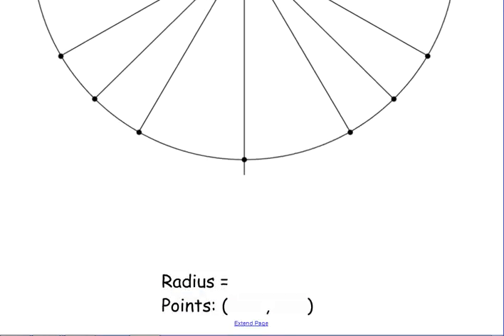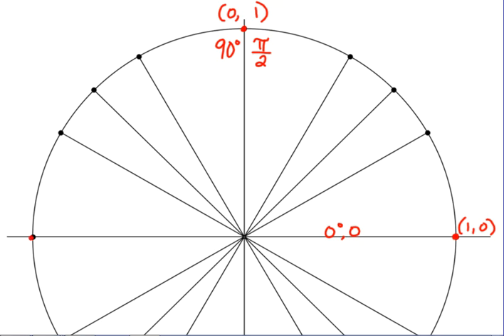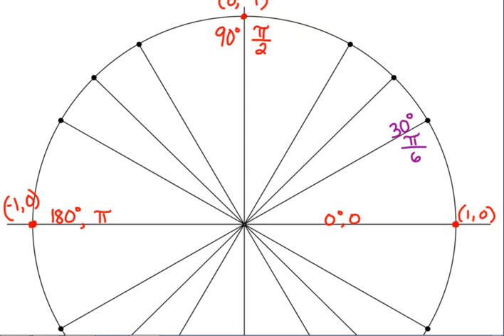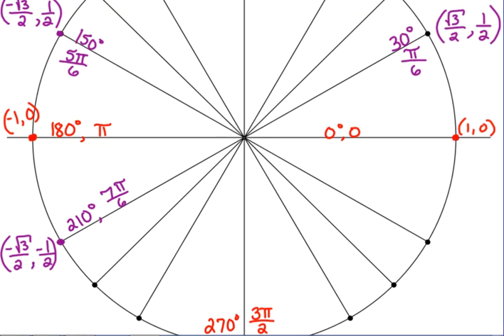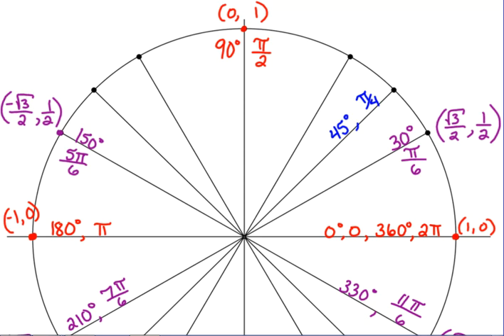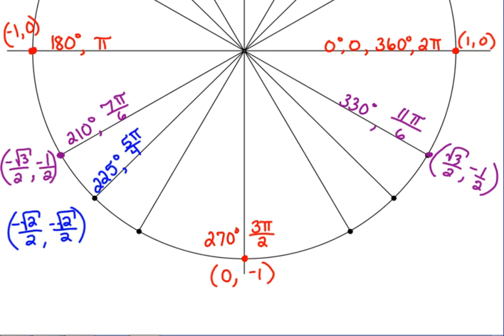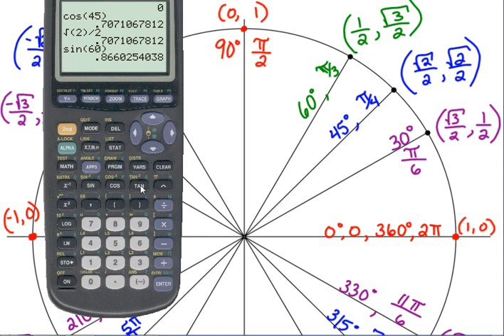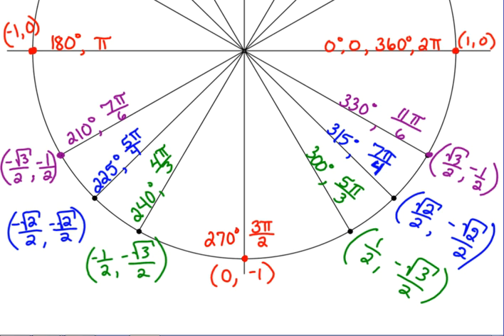Day 74 Lesson~The Unit Circle (H)